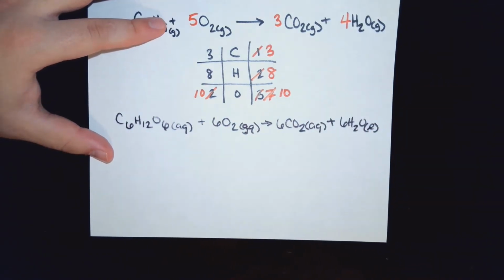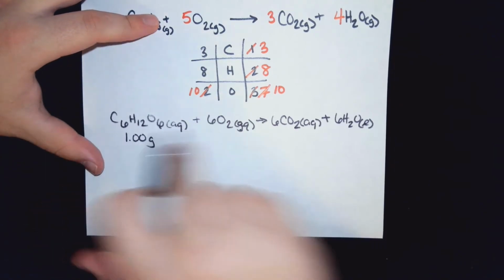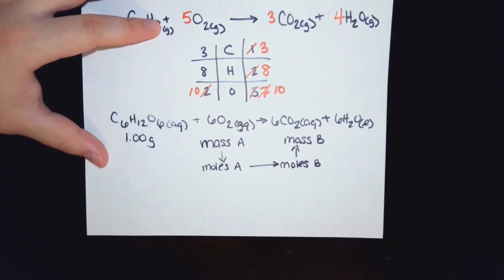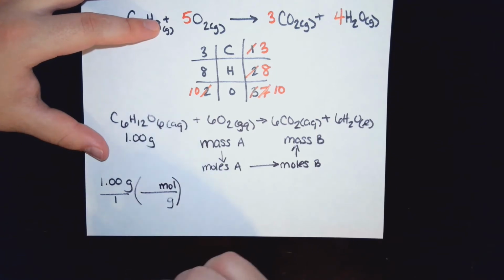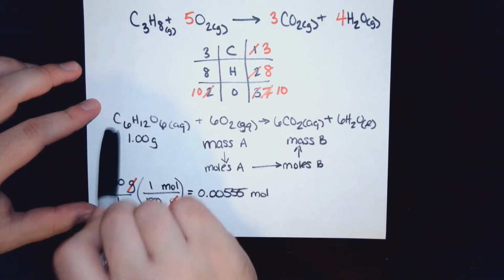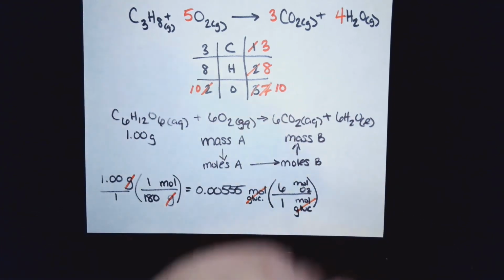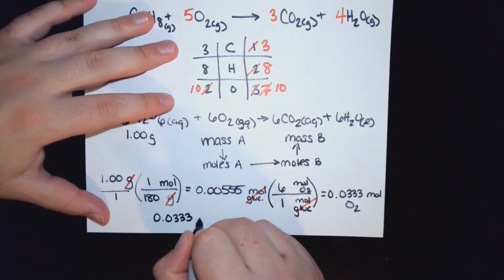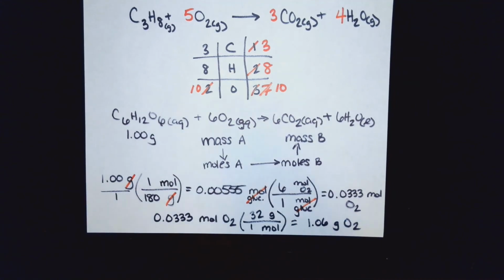4.2 Stoichiometry/Balancing Reactions (part 2)